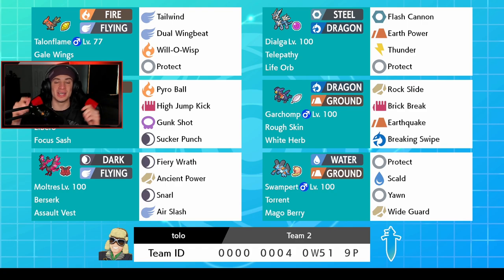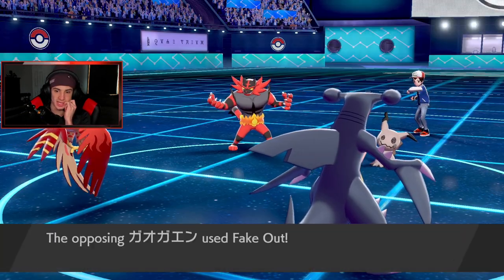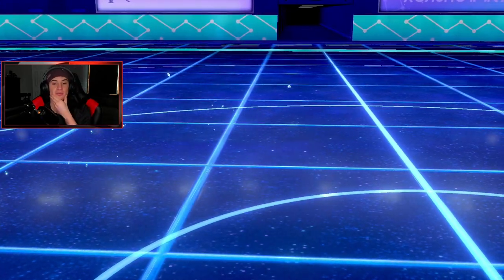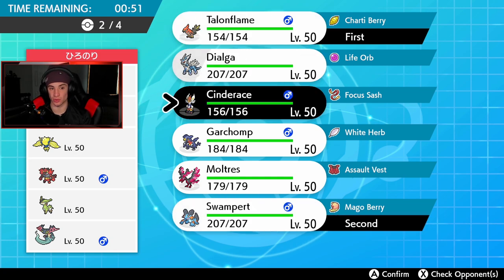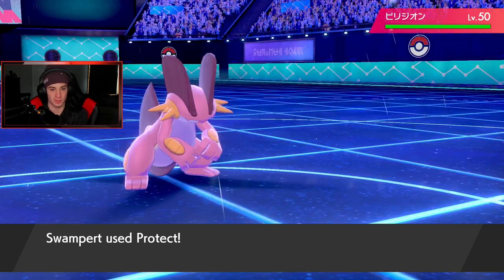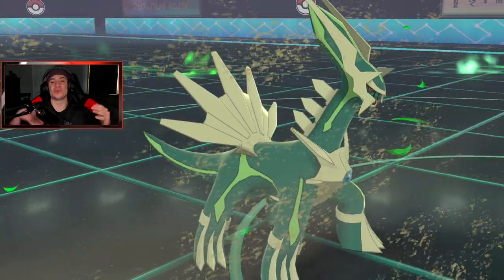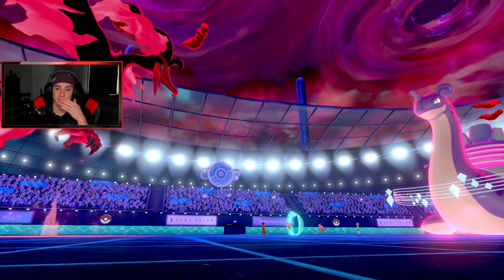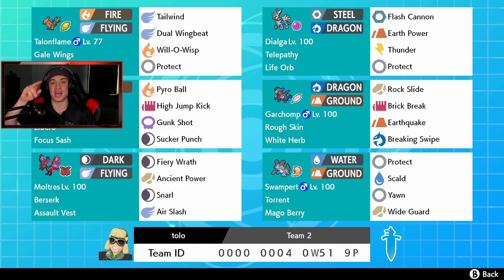Life Orb Dialga + Garchomp Team! - Pokémon Sword and Shield Competitive Ranked Double Battles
Team Code: 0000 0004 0W51 9P

Life Orb Dialga Team Series 8 team that we show off in Ranked battles!.

GAME INFO
Name: Pokemon Sword and Pokemon Shield
Developer: Game Freak
Publisher: The Pokemon Company, Nintendo
Platforms: Nintendo Switch
Release Date: November 14, 2019